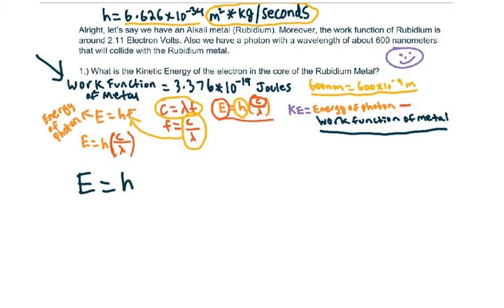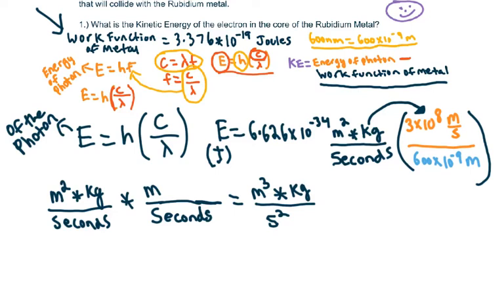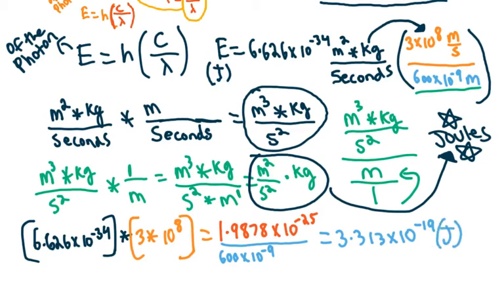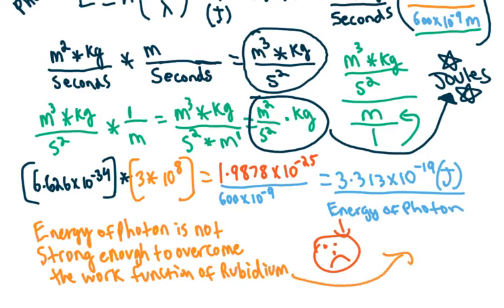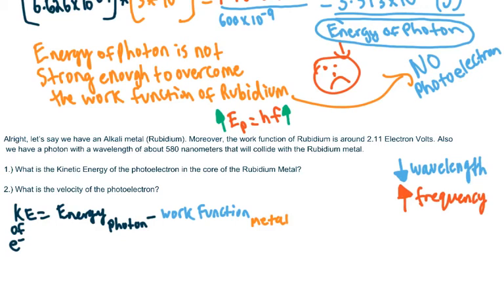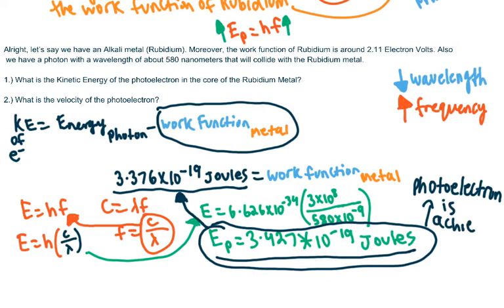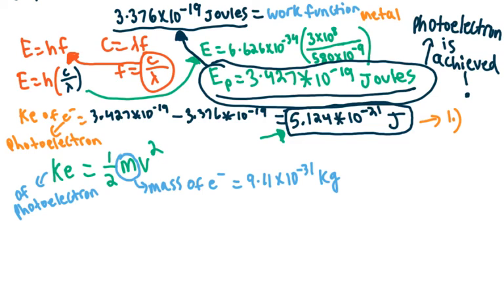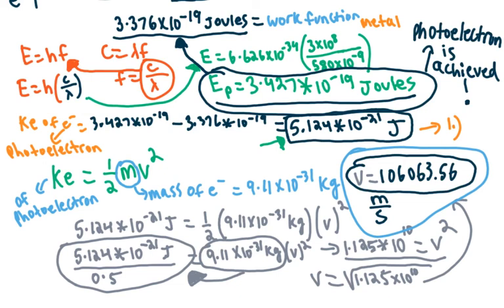Photoelectric Effect | MADE EASY | Photoelectric Effect Part Two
YOOOOoo guys!!

I hope you guys are safe and are doing well!!!

In this video, I discuss and talk about the Photoelectric Effect!! This is the PART TWO that you have been waiting so anxiously for! (probably not lol).

The basic idea of the Photoelectric Effect is that a photon with a specific amount of energy will have to overcome the work function of whatever metal the photon is striking in order to produce a photo-electron.

If the photon does not have enough energy and cannot overcome the work function of the metal, then no matter how many photons are used, we will not produce a photo-electron because we have to remember that each photon will make one-to-one collisions with the core electrons in the metal.

So the only way a photo-electron can be produced is if the energy of the photon is greater than the work function of the metal. Remember we can increase the energy of the photon by decreasing its wavelength or by increasing the photon's frequency!

The link to the cool periodic table photo I used in the beginning of the video